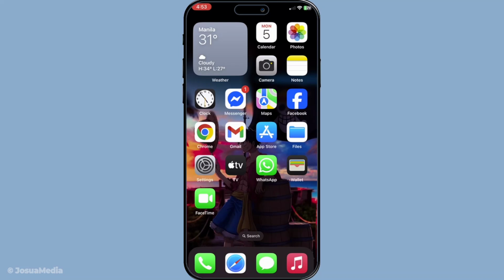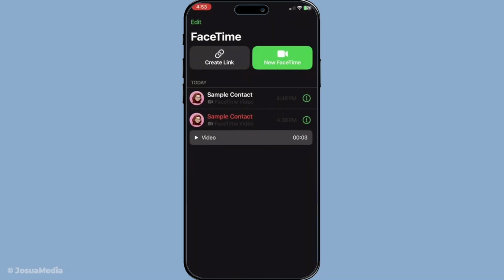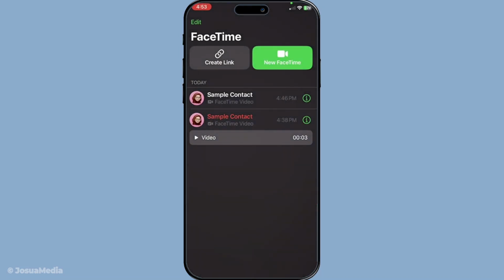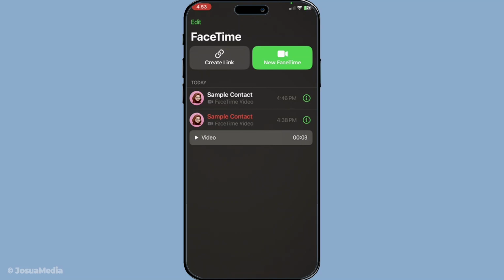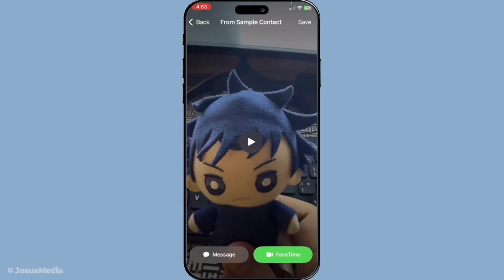How To Check Facetime Voicemail (2025 Guide)